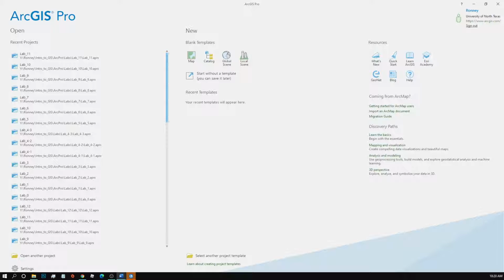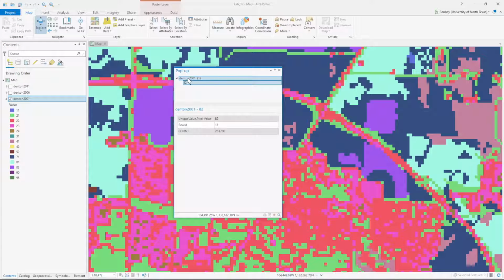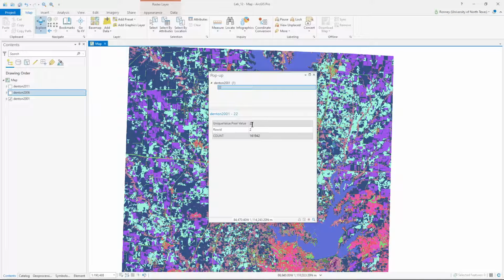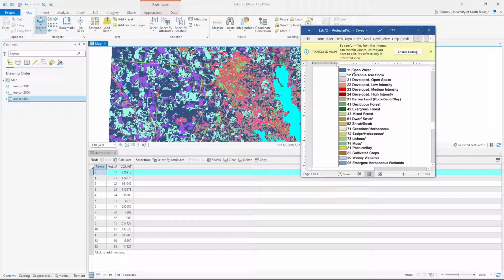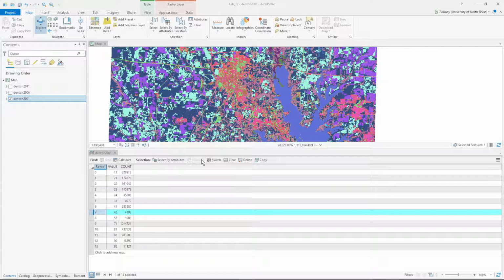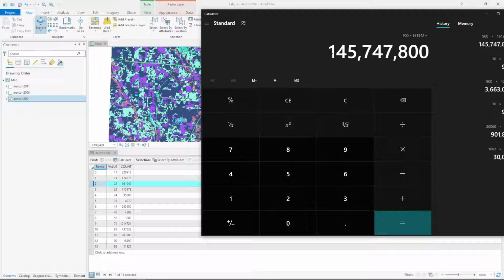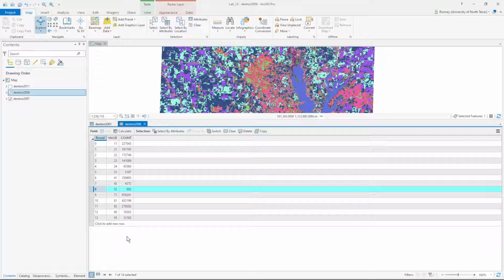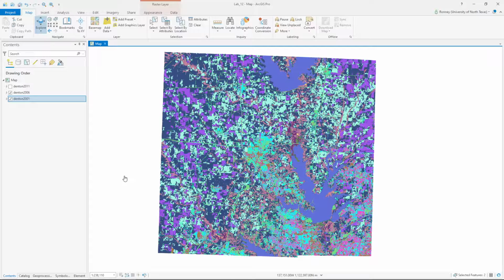Lab 12 Raster Analysis